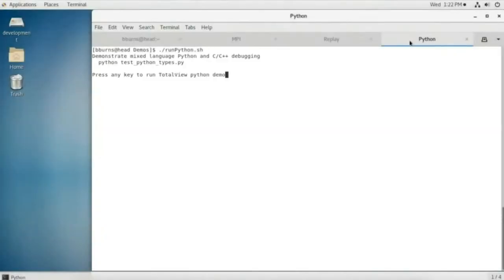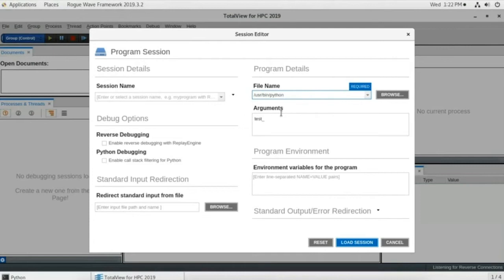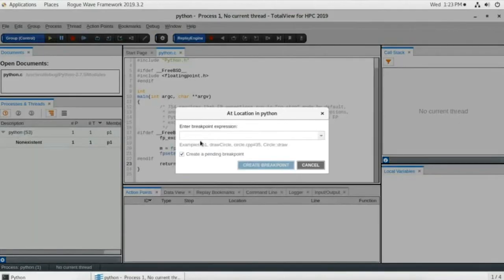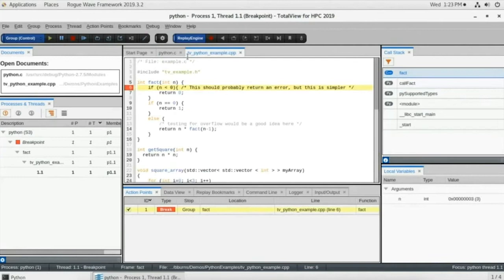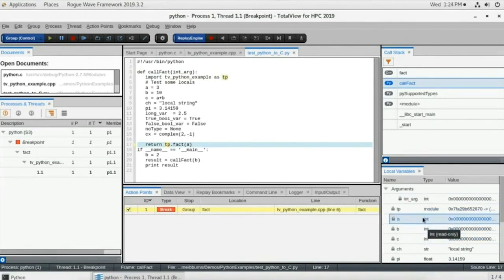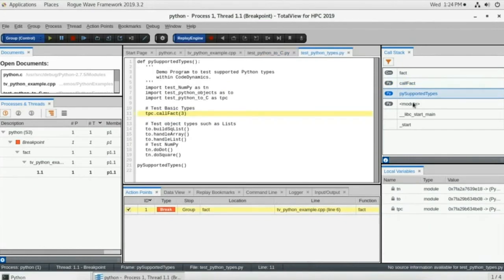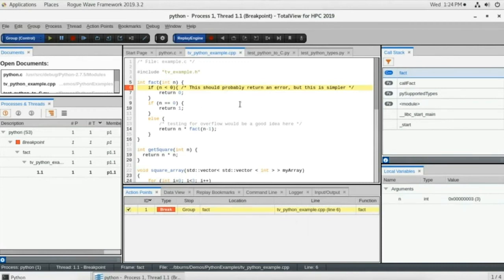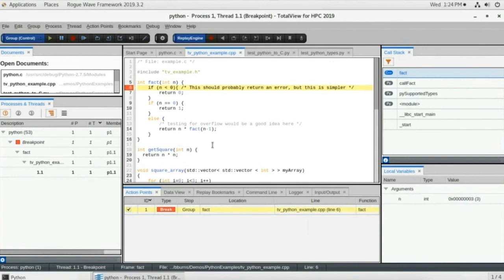Debugging Python and C++ Mixed Language Applications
This short TotalView tutorial, we'll show you how to debug a mixed-language application built using Python and C/C++.

Additional Resources
• For more information on how to install and configure TotalView, be sure to visit our docs